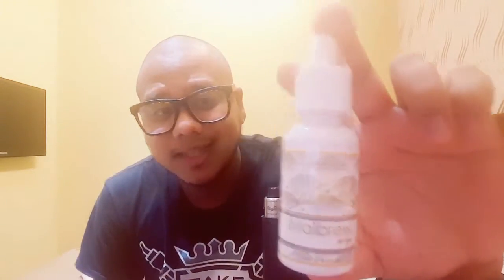MALBREW- THE PRINCESS (Malaysian E-juice)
Hey yo vape bros!! lj brings yall another review of MALBREW.. Its called THE PRINCESS... supr nice strawberry chocolate ice cream!! enjoy

The princess (strawberry chocolate icecream)
50/50 pg&vg ratio
6mg nic strength